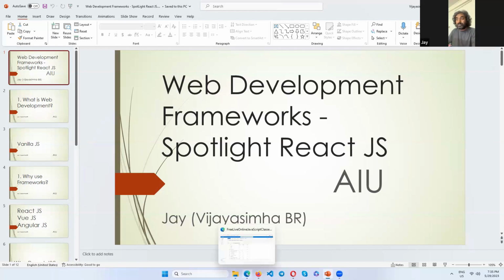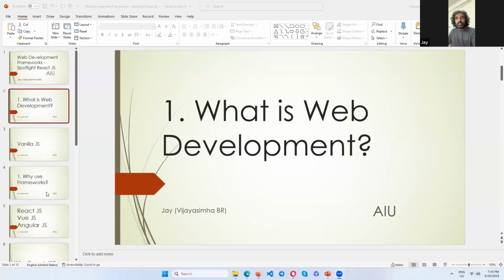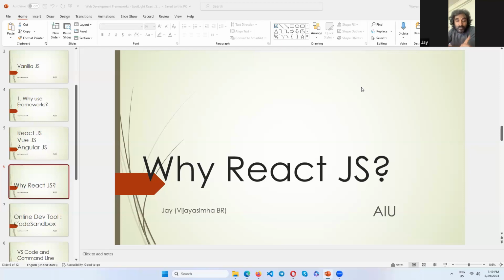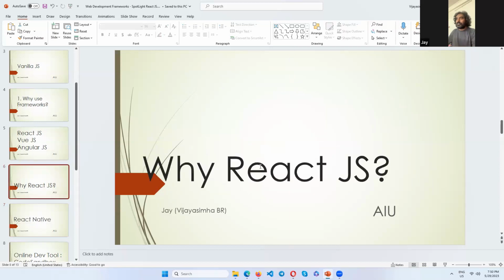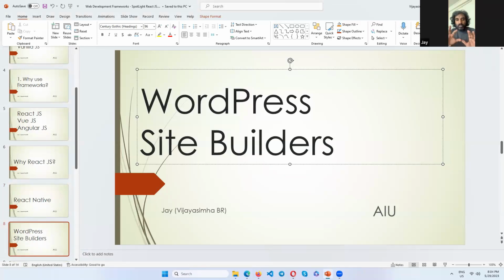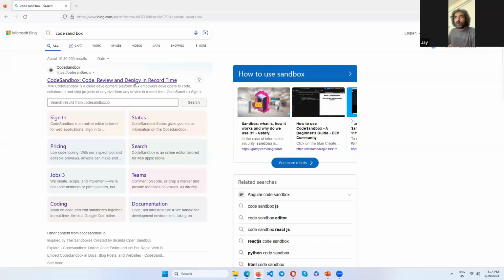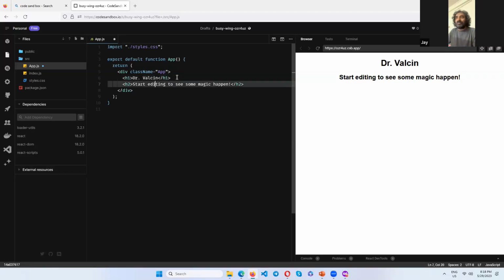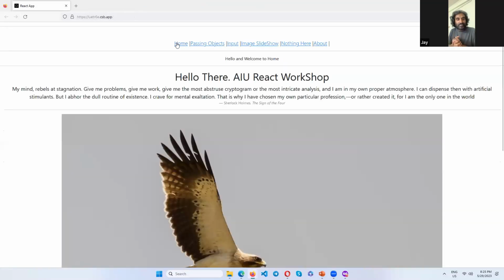Web development frameworks spotlight react JS by Jay Vijayasimha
This  is a session on web development frameworks, focusing on React.js. The speaker discusses the importance of web development and suggests starting with JavaScript. They explain the concept of frameworks and highlight React.js, along with other popular frameworks like Vue.js and AngularJS. The speaker emphasizes the value of learning React.js due to its connection with React Native for mobile app development. They also mention the maturity of React.js as a framework, making it a popular choice with extensive resources and community support.

- React.js is a popular web development framework that offers advantages for building web applications.
- Learning React.js provides opportunities for career growth in both web and mobile app development.
- React.js follows the component-based approach and shares similarities with React Native for mobile app development.
- The maturity of React.js as a framework ensures a large community and ample learning resources.